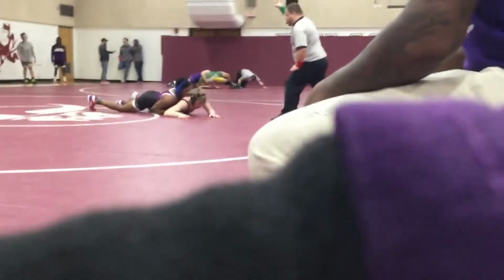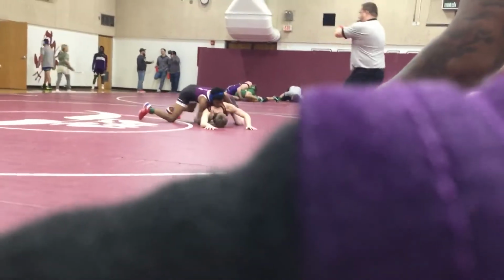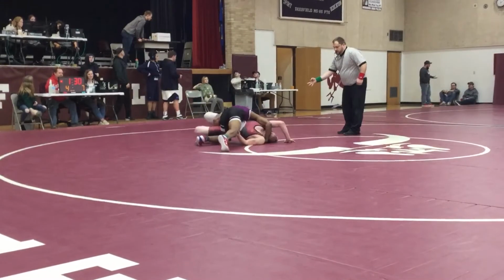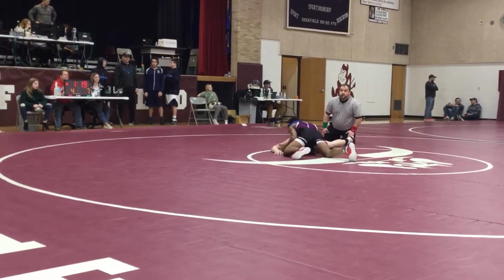Fred vs Jefferson